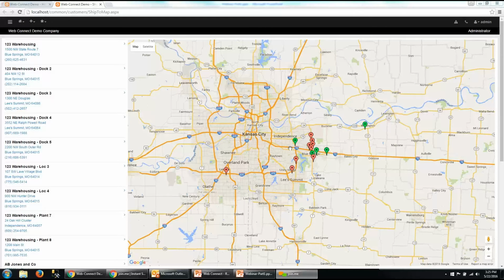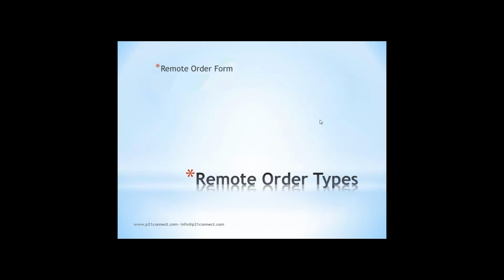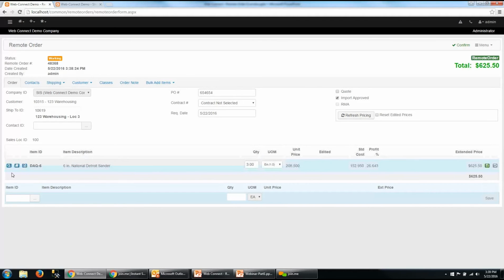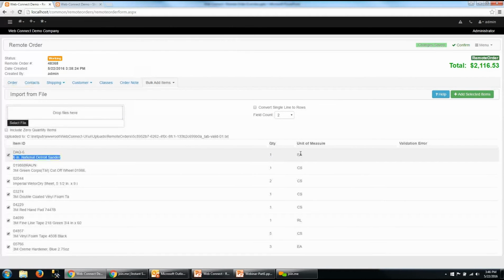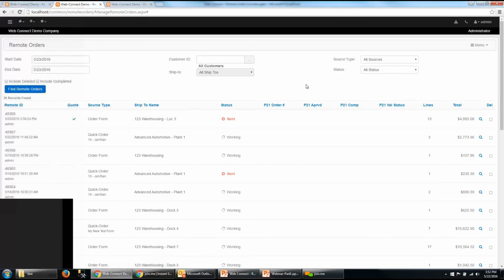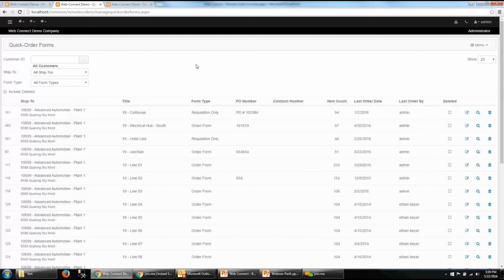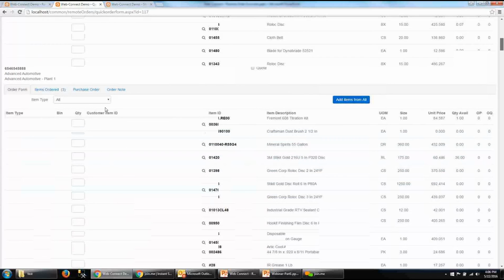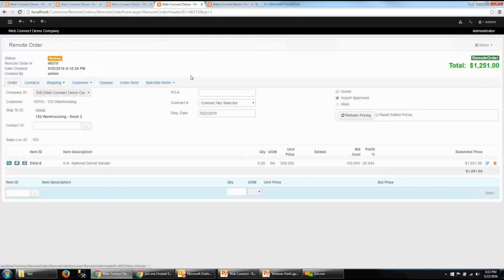P21 Remote Ordering section of a recent Webinar